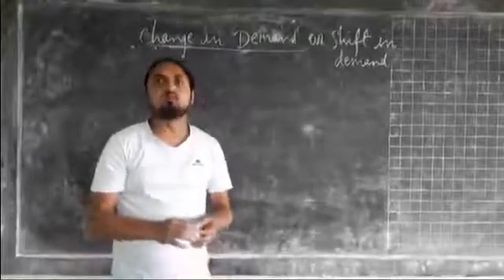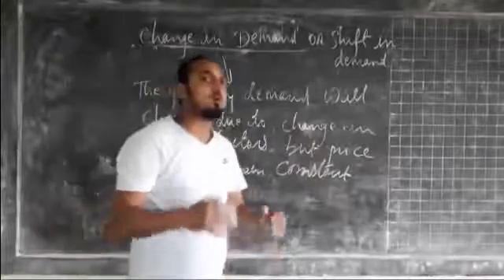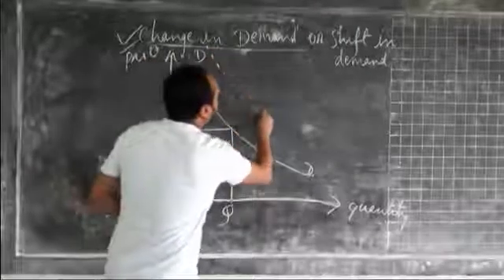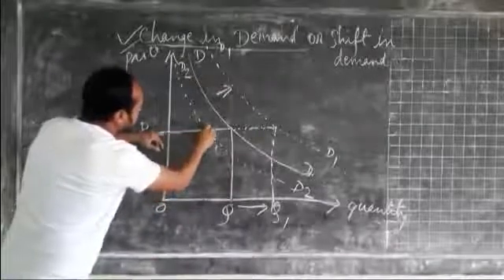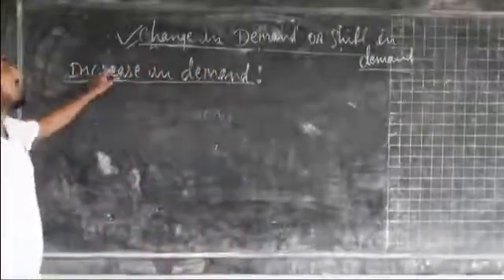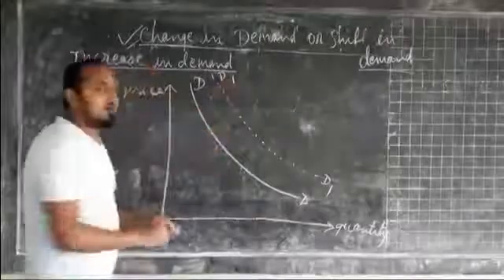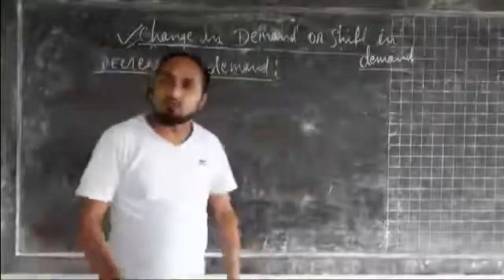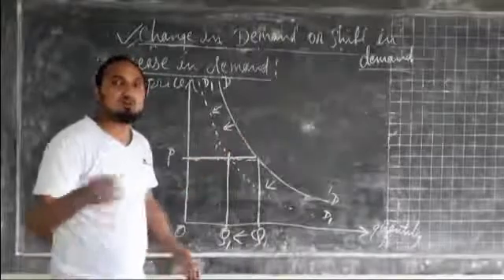Class X Econmics